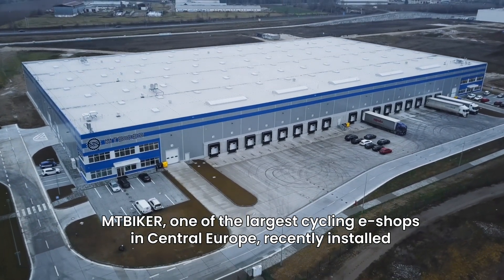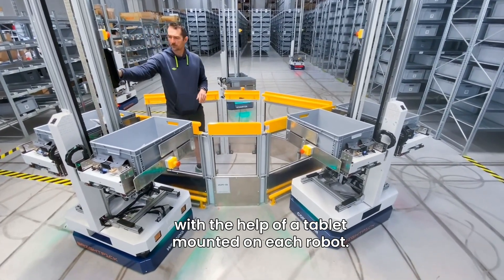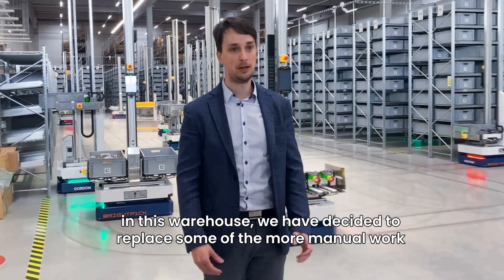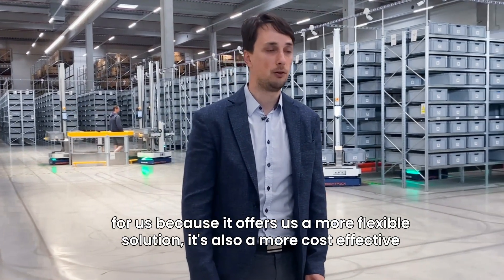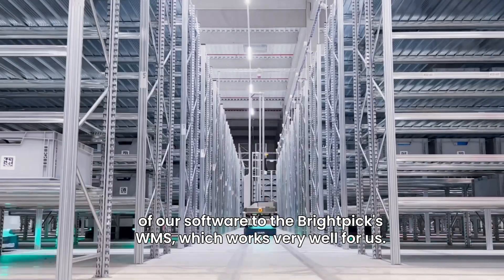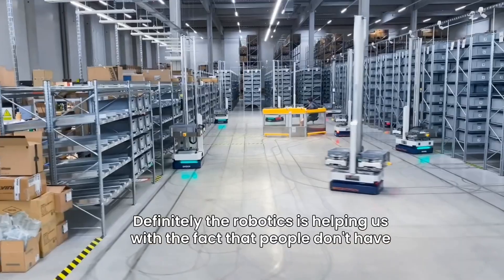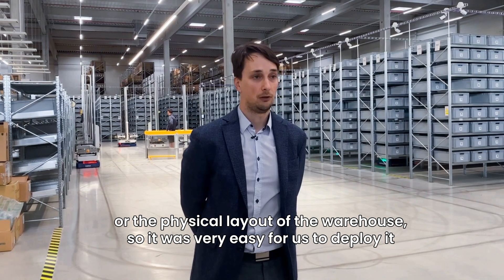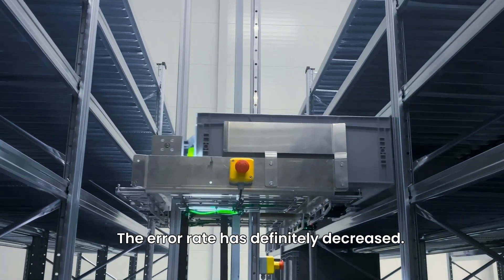Major cycling e-shop installs warehouse robots to automate order fulfillment with G2P picking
MTBIKER is the largest cycling e-shop in Slovakia and one of the largest in central Europe, delivering close to 200,000 orders per year across 60,000 SKUs from its fulfillment center in Trencin. The ecommerce specialist delivers to 25 European countries with a focus on Slovakia, Czech Republic, Austria, Hungary and Poland.

The company has installed Goods-to-Person (G2P) robots from Brightpick to automate order fulfillment in its fulfillment center. The warehouse ships out approximately 4,000 orders per week and holds 60,000 SKUs across bicycle components, cycling accessories, sports apparel and more. The Brightpick solution holds approximately 18,000 totes in storage and is designed to achieve 450 picks per hour with one human picking station.

Brightpick robots work with standard shelving and totes, enabling fast deployment and easy integration with any warehouse environment, including existing operations and mezzanines. Unlike other solutions such as shuttle (such as Exotec) and cube AS/RS (such as Autostore), Brightpick robots do not need any fixed infrastructure, grids or conveyors to operate. As such, the robots serve as an attractive shuttle, Exotec and Autostore alternative.